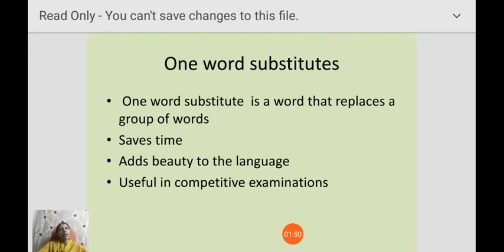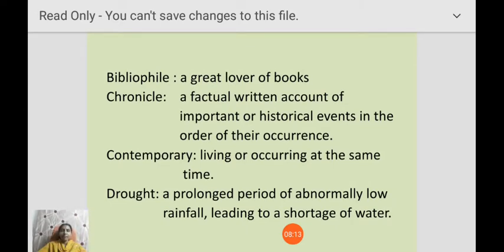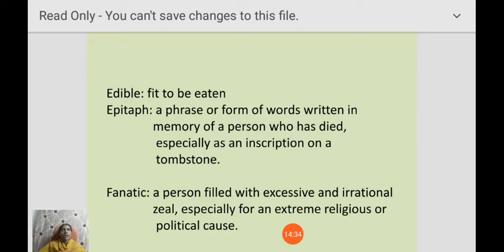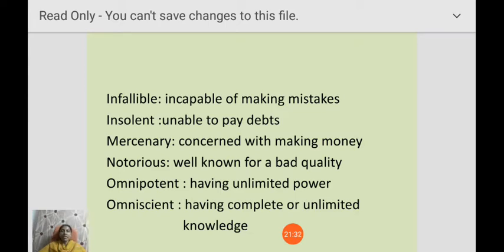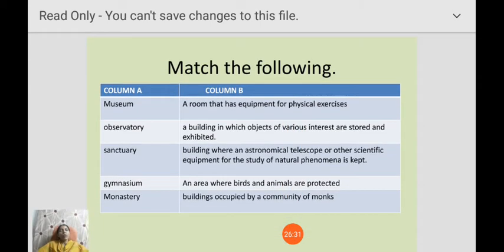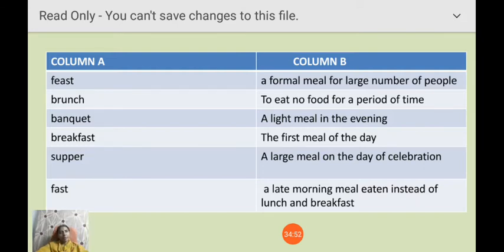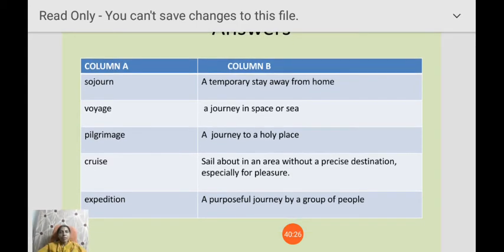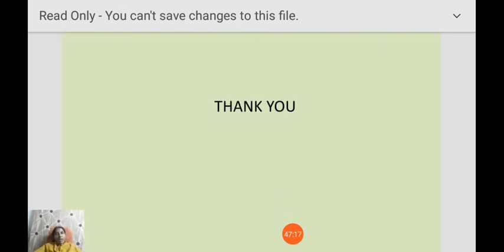One word subtitutes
How to improve vocabulary